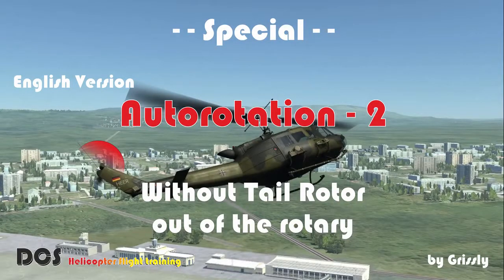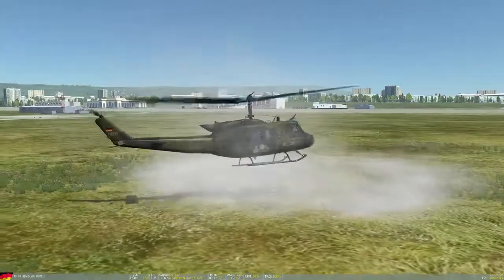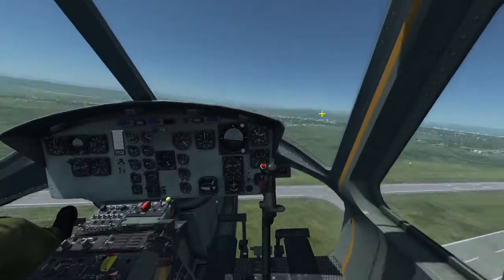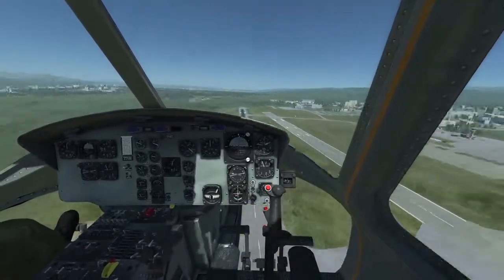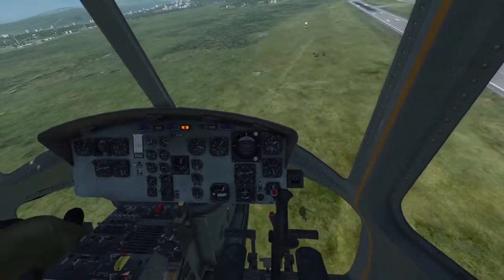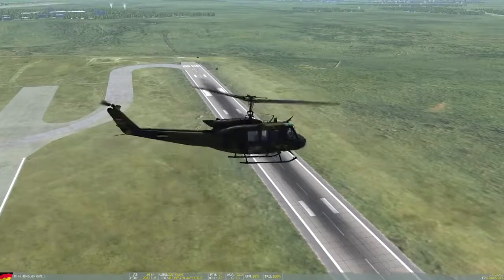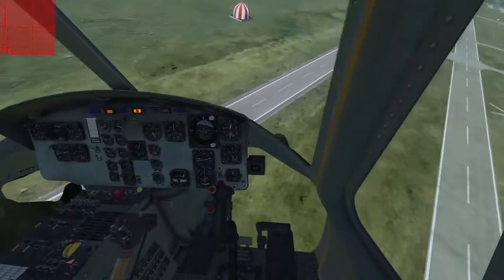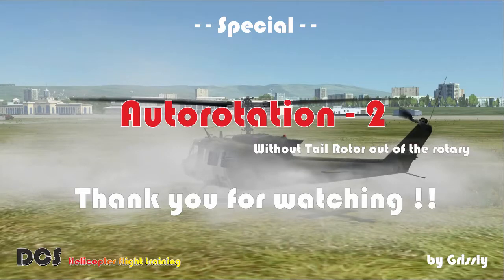Autorotation - 2 English Version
Landing without Tail Rotor

Autorotation is your only chance in case of losing 100% tail rotor thrust.
You may handle this, when at high speed and sufficient altitude.  But what happens, close to 0 Knots airspeed, and your aircraft is already spinning.
In DCS and flying the UH-1 you truly may recover and land in autorotation.  In real live it may be possible but at least questionable wen fling a UH-1.
In smaller Helicopters like a Robinson R22, Schweizer 300 and even in a Hughes 500 (Little Bird) Engine Torques and rotation speed in respect to the stabilizing airflow around the fuselage may to strong and uncontrollable.